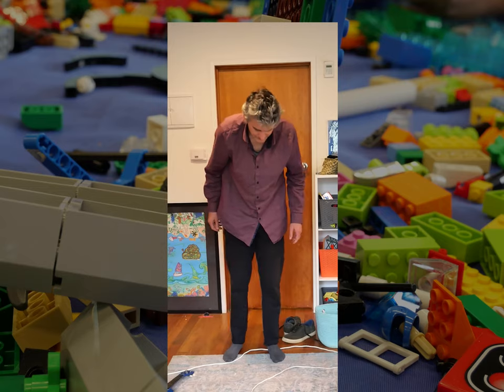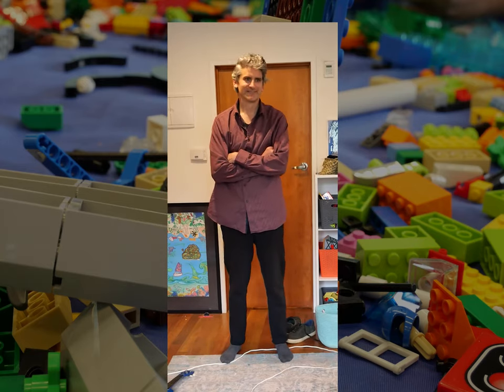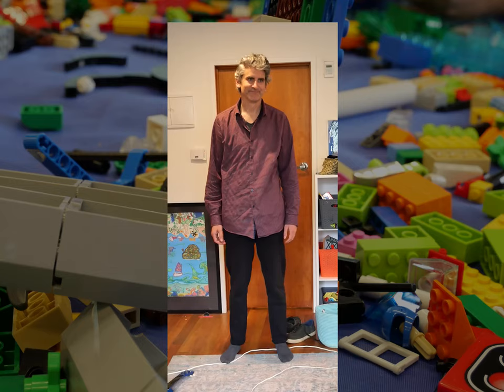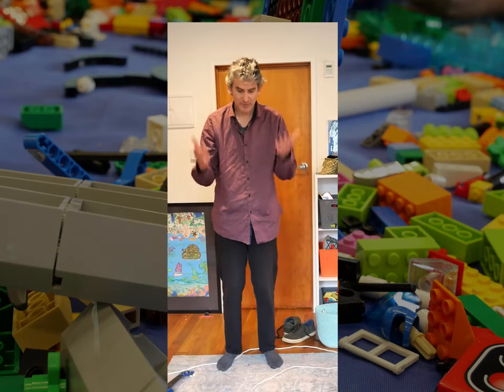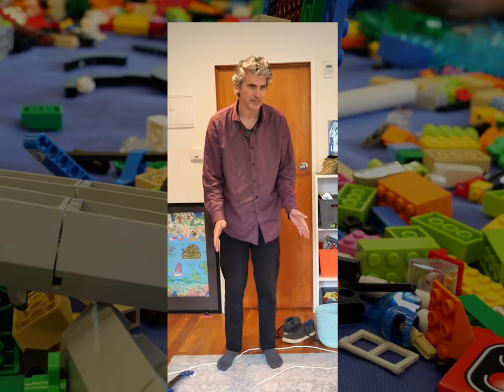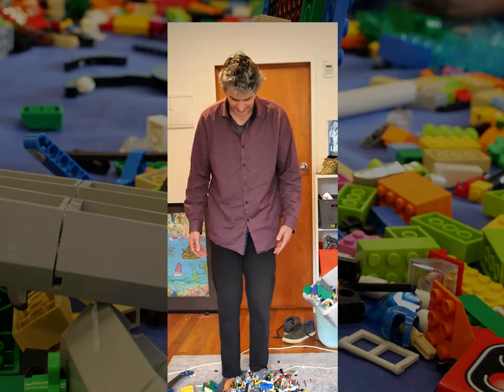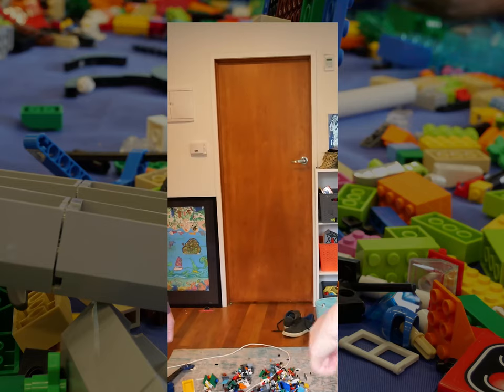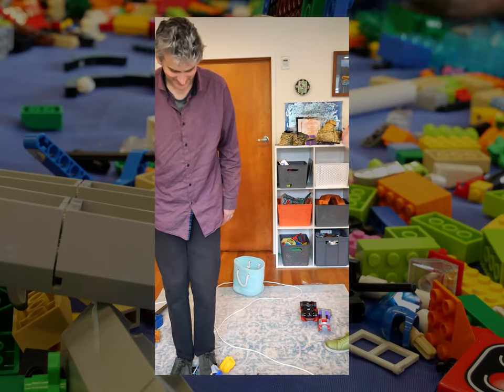How to avoid standing on Lego: A (ridiculous) Demonstration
In this film Hugh demonstrates how not to stand on Lego. This is satire at its best folks. Enjoy!